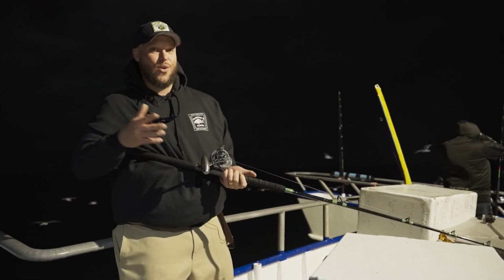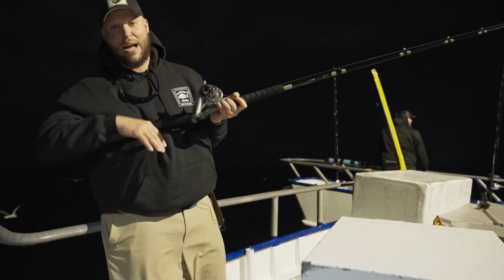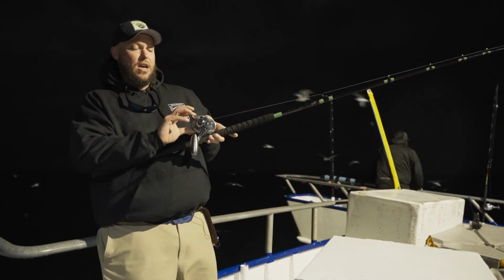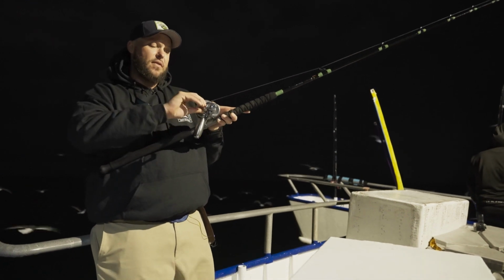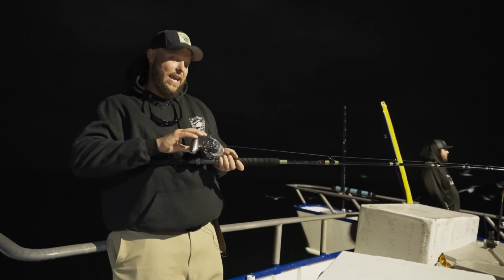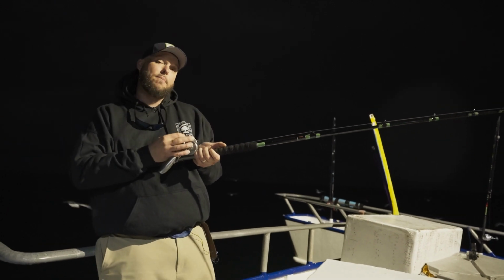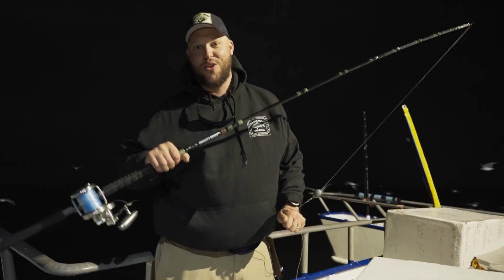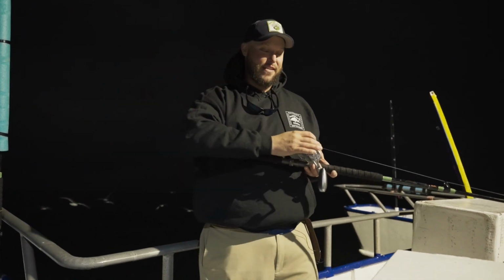How To Properly Set Your Drag| Hubbard's Marina | Madeira Beach FL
Hubbard's Marina at Johns Pass
170 Boardwalk Place East John's Pass
Madeira Beach, Florida 33708

Deep Sea Fishing Day Trips | Deep Sea Fishing Charters | Dolphin Watching Cruise Johns Pass | Kayak Rental | Paddleboard Rental | Eco Ferry Trips | Fort DeSoto Park | Egmont Key | Shelling | Snorkeling | Sunset Cruise | Private Boat Charters | St. Petersburg FL | Clearwater FL | Madeira Beach FL | Treasure Island FL | Johns Pass | Tampa Bay Gulf Beaches |

"If You're too busy to go fishing, You're just too busy!"

Hubbard's marina operates two large party boats or head boats plus a 12 passenger private charter boat. Our party boats run 5 hour, 10 hour, 12 hour and 39 hour trips! We have tons of private fishing charter options too inside Johns Pass Madeira beach, just west of Tampa bay in Pinellas county next to St. Petersburg, Florida

The 5 Hour half day trip is a wonderful way to introduce young ones into the sport of fishing. Cruising out 9-12 miles offshore, and plenty of fish to catch, makes this the perfect way to spend the day.

Our 12 hour and 39 hour trips are our specialty trips where you can catch the grouper, amberjack and red snapper, and we fish in over 120 foot where the big grouper and plentiful snapper roam. Come out and see us!

Here at Hubbard's Marina we also offer:

Dolphin Watching Tours:
Observe Florida’s wildlife in their natural habitat up close. Dolphins guaranteed; also pelicans, egrets, herons and occasionally manatee, osprey, and bald eagles. Touring upper Boca Ciega Bay from historic John’s Pass Boardwalk! Travel through commercial fishing villages, past mangrove islands, county parks and million-dollar homes.

Egmont Key Ferry:
If you want to spend some time on a beautiful pristine island paradise, the ferry to Egmont key state park from Fort De Soto is a great choice for you and your family for a day of fun in the sun with Hubbard’s Marina. Our ferry boat operates from the Fort De Soto bay pier daily in the spring and summer and nearly every day in the fall and winter.

We also rent Kayaks, Paddleboards, Cabanas and fishing tackle too

@BassProShops @Cabela's @SaltStrong @YamahaMotorUSA @ClenzoilUnlimited @ReelAnimalsFishingShow @BullBayRods